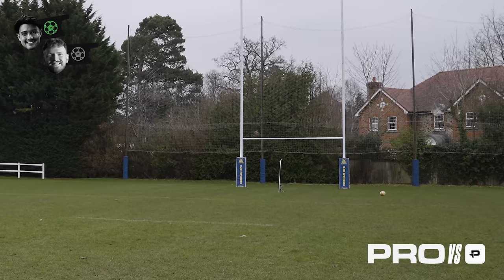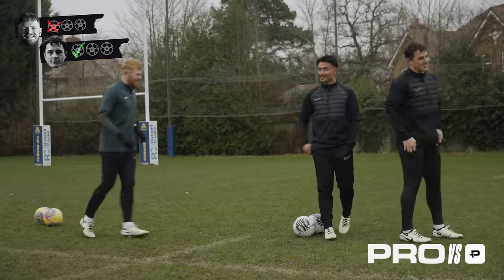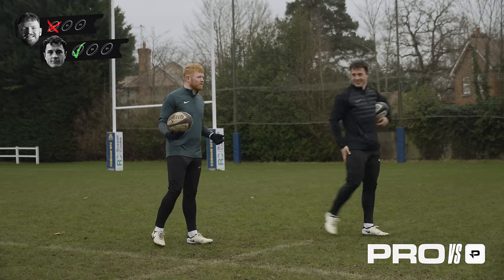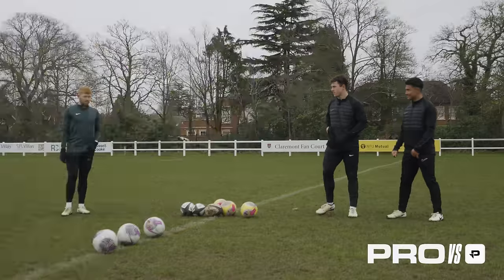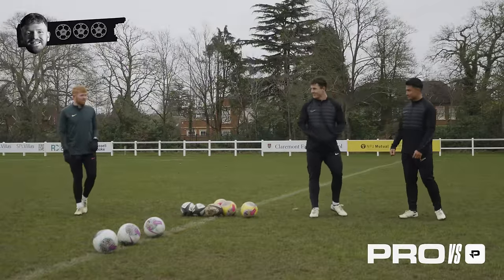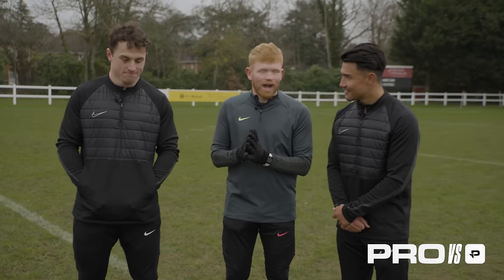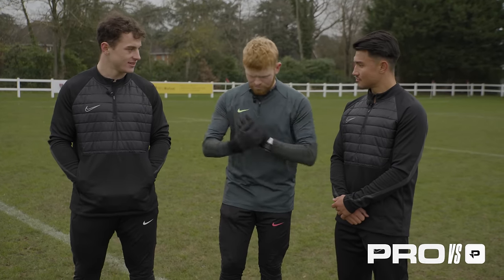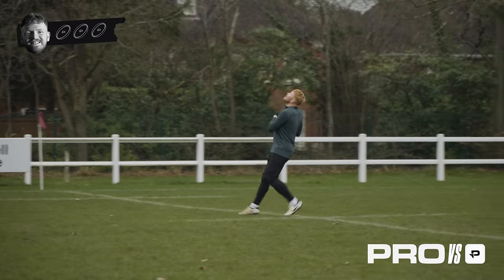FOOTBALLER VS RUGBY PLAYERS 👀🏉 PRO VS PRO:DIRECT with MARCUS SMITH and HENRY ARUNDELL 🔥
Rugby stars, Marcus Smith and Henry Arundell take on Pro:Direct in a Rugby special of Pro vs Pro:Direct. The pair test out their accuracy, catching and even try out the crossbar challenge!